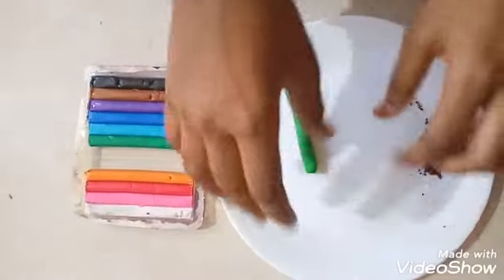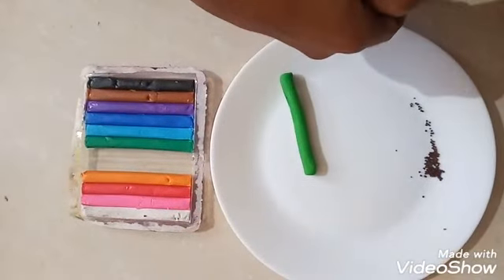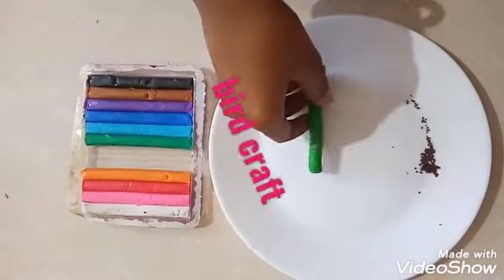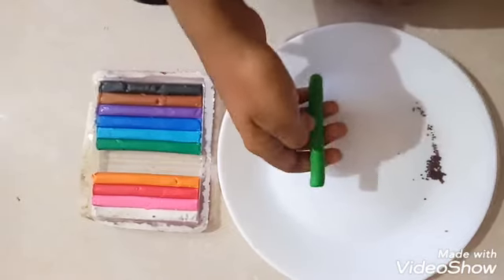Easy method to Make a bird with a Clay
Easy method bird with Clay